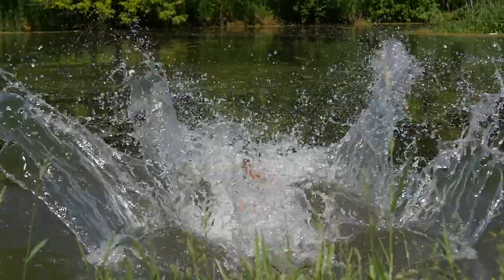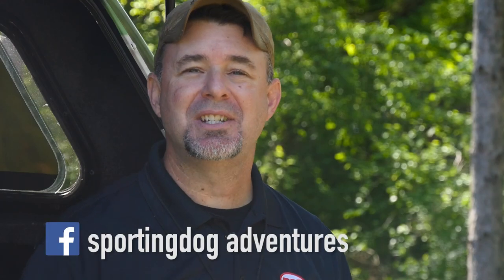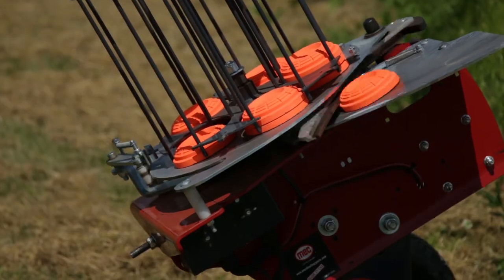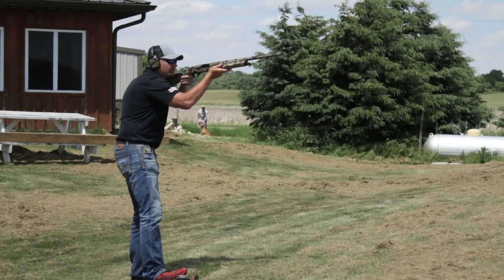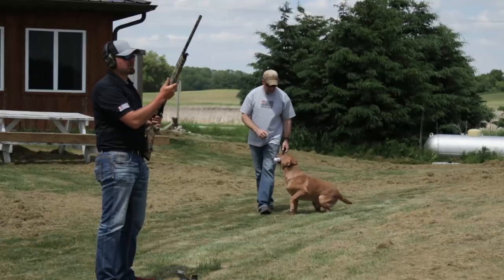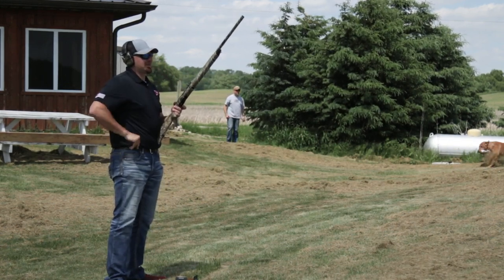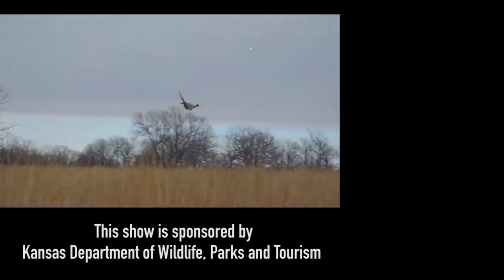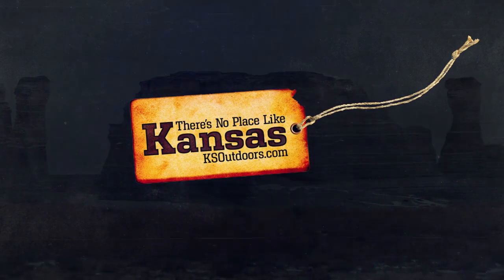Gunfire Introduction for Your Retriever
Getting your dog field ready is so important.  Here is a great tip on the intro to gunfire for your retriever from Jeff Fuller of Soggy Acres Retrievers!  The time is now!!  The season is right around the corner.